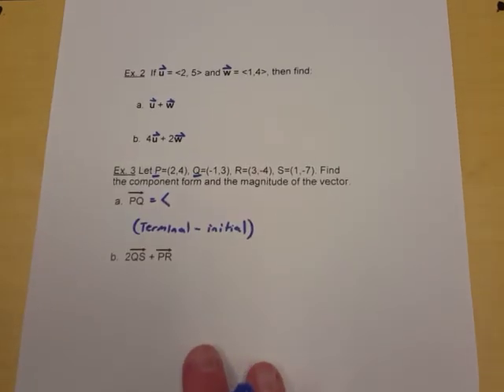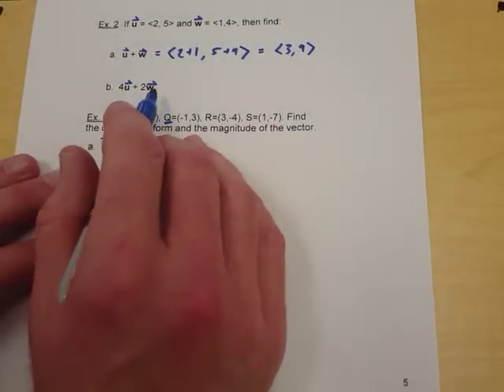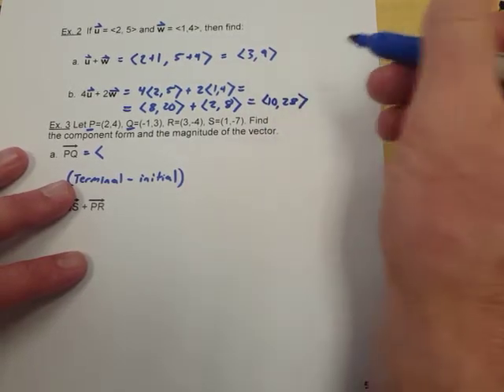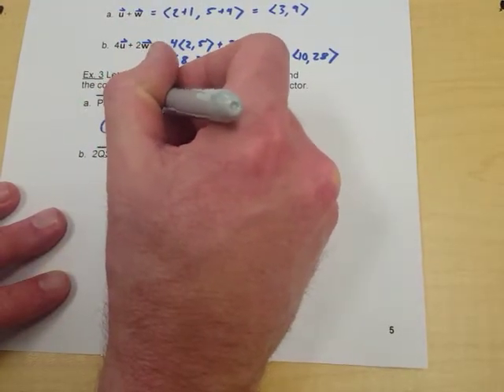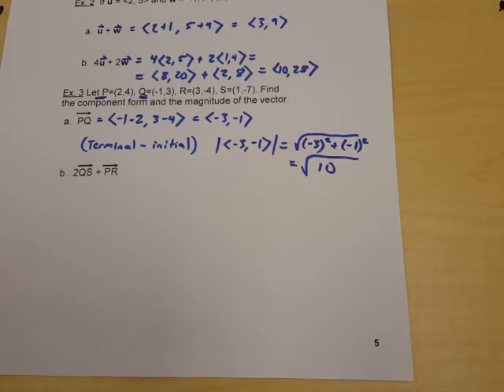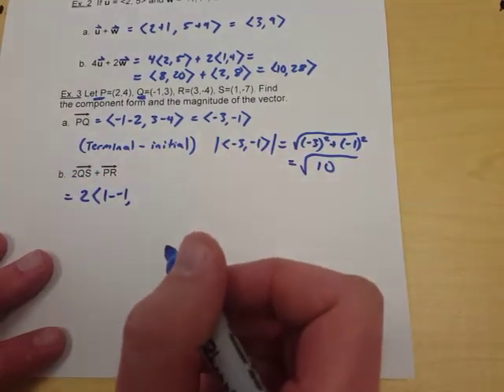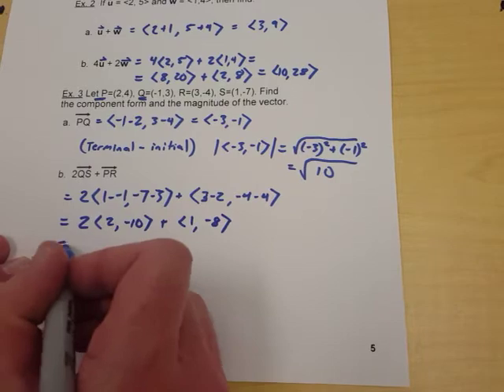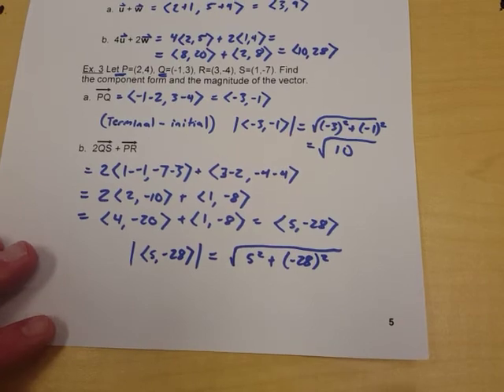6 1 D1 Operations w Vectors Examples #2 & #3